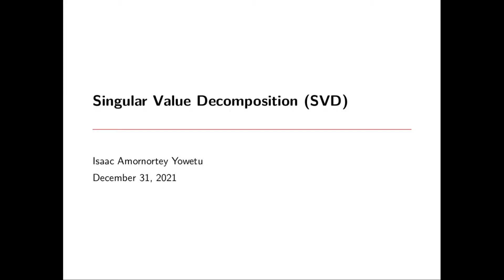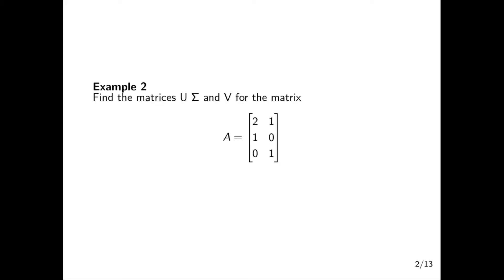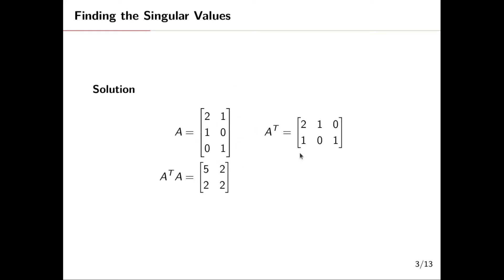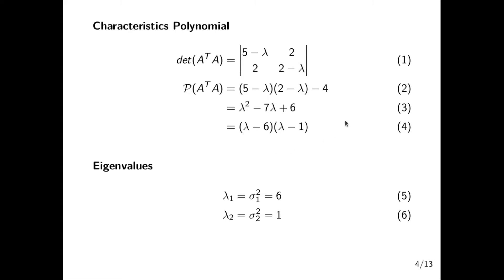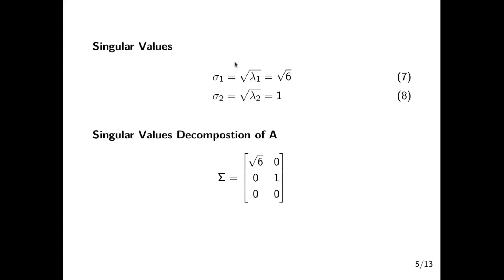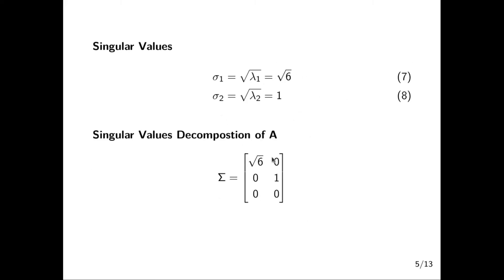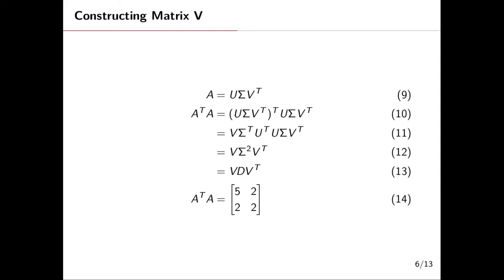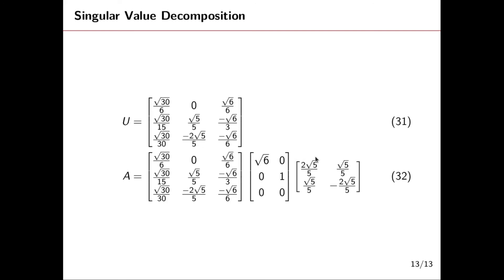Singular Value Decomposition (SVD): Worked Example 2.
How to Compute Singular Value Decomposition (SVD) of a matrix of 3x2